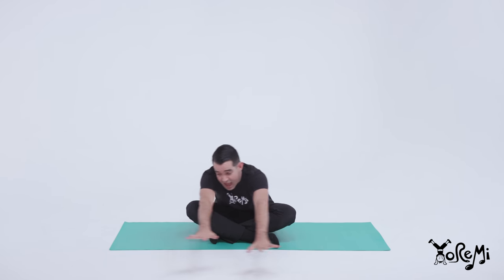Making A Pizza (Kids Sing-Along) | Kids Music, Yoga and Mindfulness with Yo Re Mi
Let’s have fun making pizza while singing along to our catchy original song Making A Pizza! As we sing, we’ll practice sequencing the steps and moving our bodies in fun, creative ways.

This activity helps children develop sequencing and repetition skills, all while giving their bodies a great stretch. It’s a playful way to engage the mind and body as they follow along with the song.

Perfect for classrooms, homes, or any setting where children can enjoy music, movement, and learning—all while imagining the fun of homemade pizza!

📚 Learn to teach kids yoga with Rachel, Dan and the Yo Re Mi Team📚

ABOUT YO RE MI:

Yo Re Mi is a musical yoga program for children. In each fun-filled session, we journey to new destinations using our bodies, voices, and imaginations. We collaboratively explore nature, geography, culture, rhythm, dance, songwriting and playing instruments. Through Yo Re Mi's unique combination of live music, movement and mindfulness, children develop self-confidence, focus, strength, communication skills and mind-body awareness.

Yo Re Mi brings curriculum-based music and yoga enrichment to schools, designing and implementing early education programming for thousands of children in New York City and beyond.